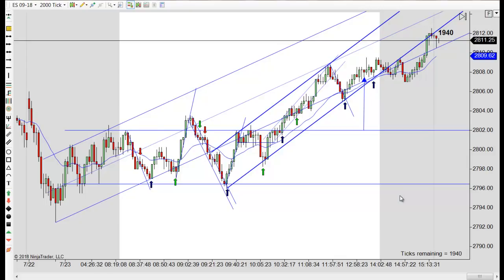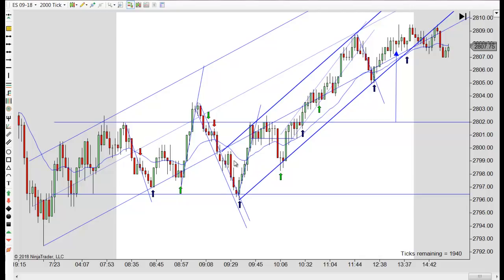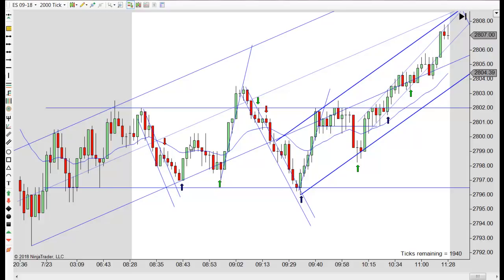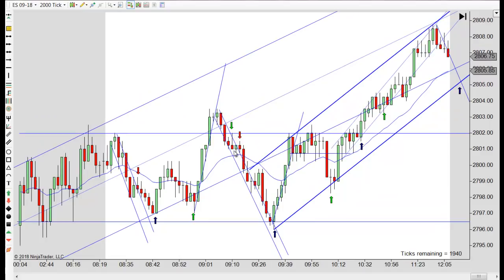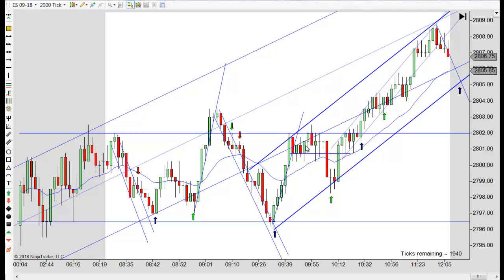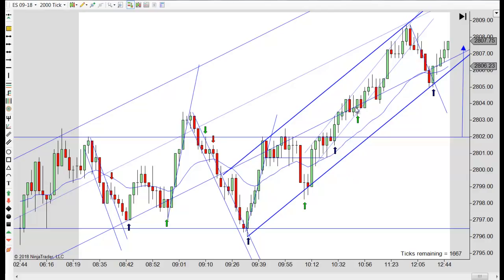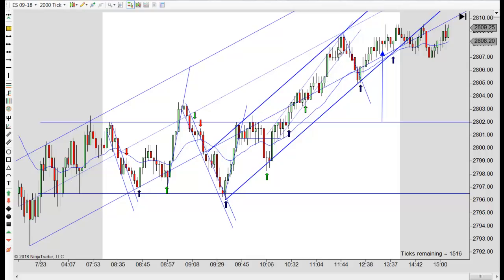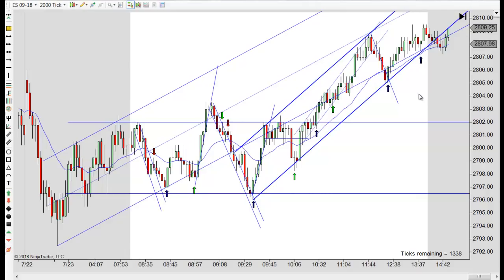Learn How To Day Trade With Price Action 07-23-2018